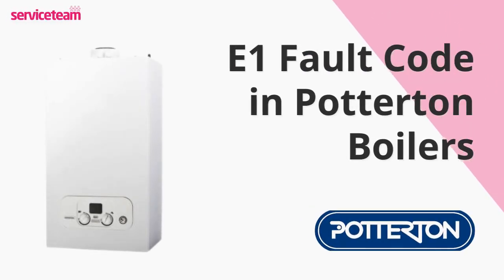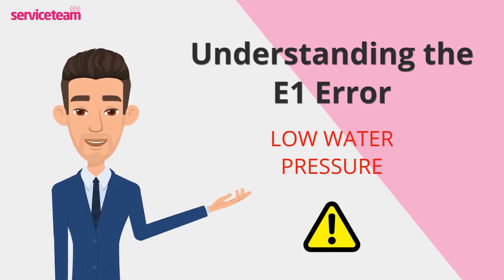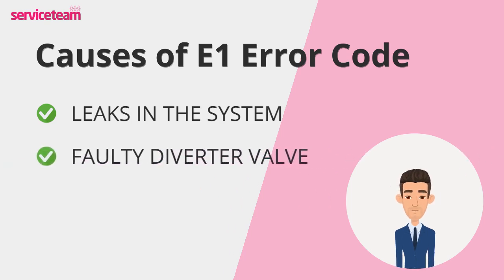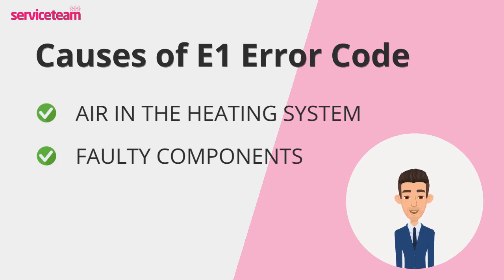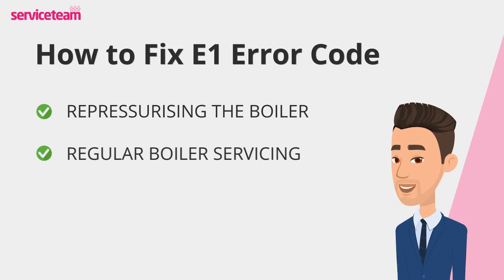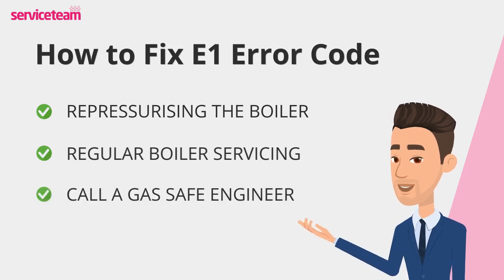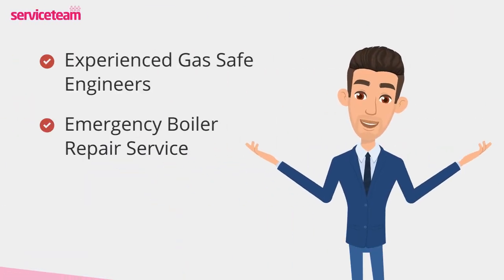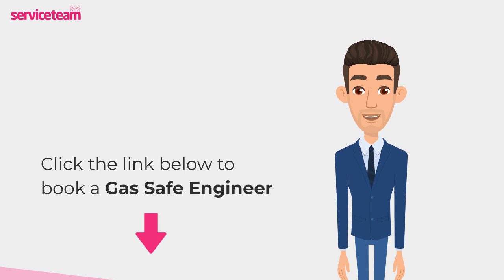E1 Fault Code Potterton Boiler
Let's find out what the E1 error code is in the Potterton boiler.

🔍 What is the E1 error code?

This error code usually means low water pressure. When the pressure drops too much, the boiler shuts down as a safety measure.

The numbers after E1 can give more details about the exact problem, so check your manual or consult a professional if needed.

🛠️ Possible Causes:

Let's see what causes the E1 error.

[LEAKS IN THE SYSTEM]
The main cause is the leaks in the heating system. Even a small leak in pipes or radiators can cause pressure to drop. Check for visible signs of water.

[FAULTY DIVERTER VALVE]
If there's no hot water, A faulty diverter valve might be the issue. A Gas Safe engineer can diagnose it.

[FROZEN CONDENSATE PIPE]
In cold weather, an exposed condensate pipe may freeze, shutting down the system.

[AIR IN THE HEATING SYSTEM ]
If radiators aren’t heating evenly, trapped air could be the cause. Bleed them and repressurise the boiler.

[FAULTY COMPONENTS]
Issues with the PCB, pressure sensor, or heat exchanger may need professional repair.
If the problem persists or the boiler keeps locking out, call a Gas Safe engineer for a thorough inspection.

🔧 How to Troubleshoot:

Let's find out how to fix the E1 error code.

[REPRESSURISING THE BOILER]
The most common reason for an E1 fault is low boiler pressure. To fix this, you need to repressurize the boiler. Locate the pressure gauge, it should ideally read between 1 and 1.5 bar. If it’s too low, use the filling loop to add water to the system. Once the pressure is correct, reset the boiler and check if the fault clears.

[REGULAR BOILER SERVICING]
To prevent future faults, schedule an annual boiler service. Regular maintenance ensures your boiler runs efficiently and helps catch small issues before they turn into major problems."

If the issue persists after repressurising, or if you're unsure about handling it yourself, it’s best to call a Gas Safe registered engineer. They have the expertise to diagnose and safely repair your boiler.

By following these steps, you can quickly resolve an E1 fault and keep your boiler running smoothly.